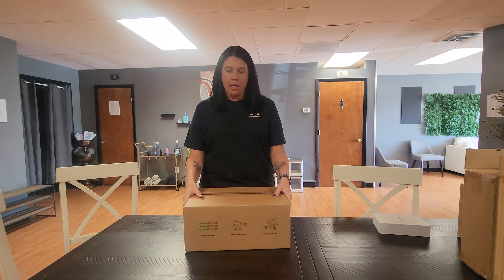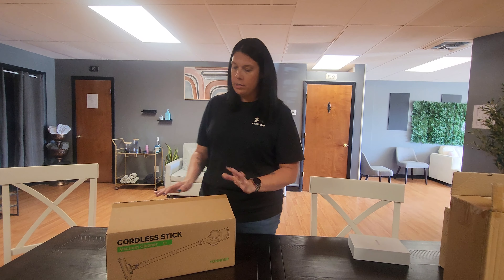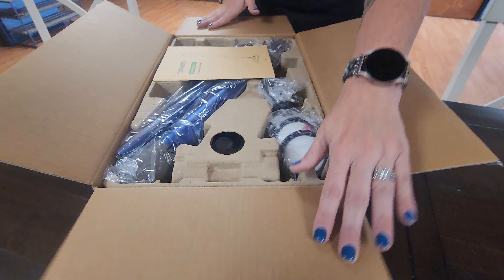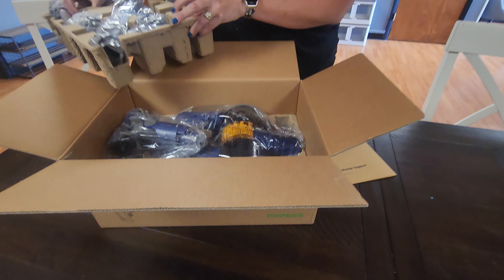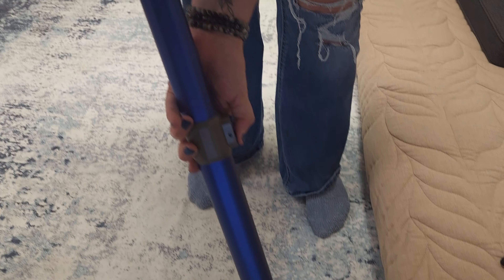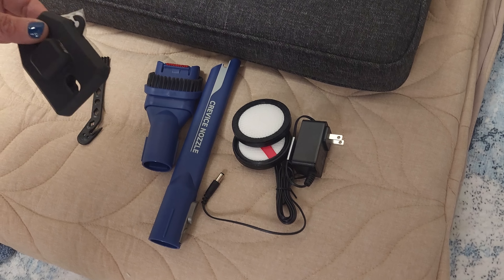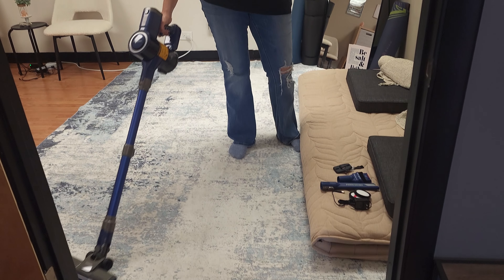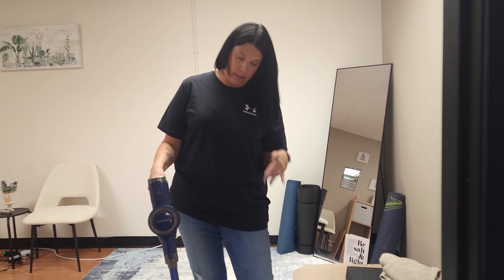E1 Cordless Vacuum Cleaner Review 🧹 - Brushless Motor & 35min Runtime with LED Headlight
📱 Amazon App📱